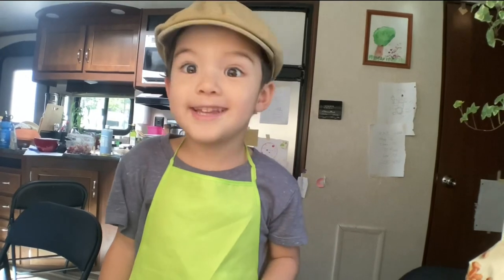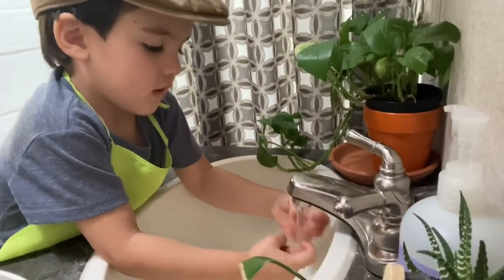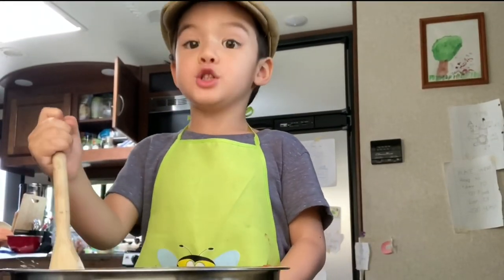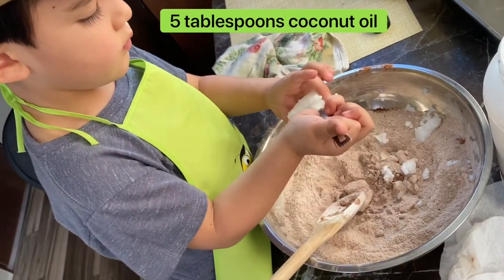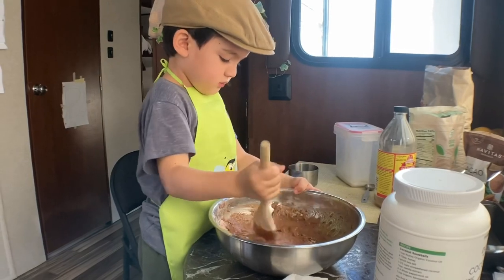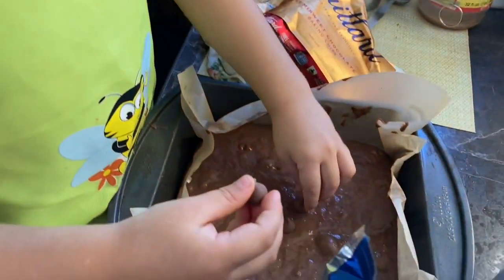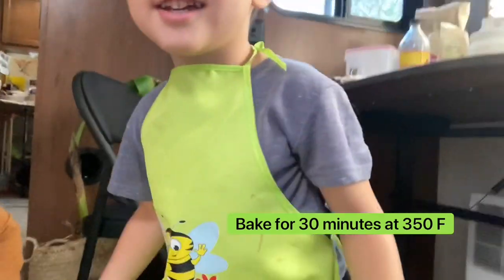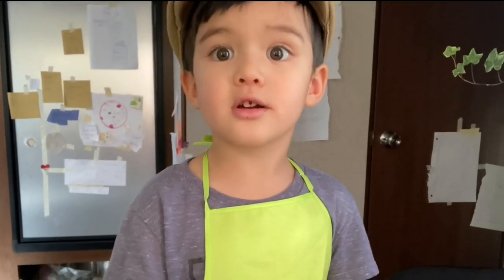EASY CHOCOLATE CAKE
So easy, even a toddler can do it!